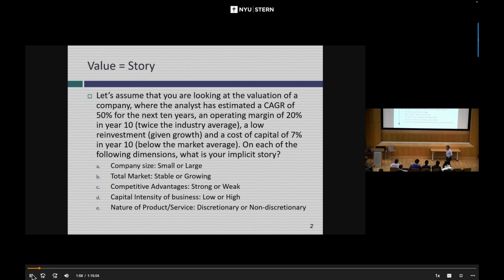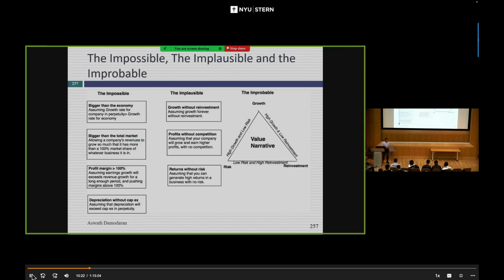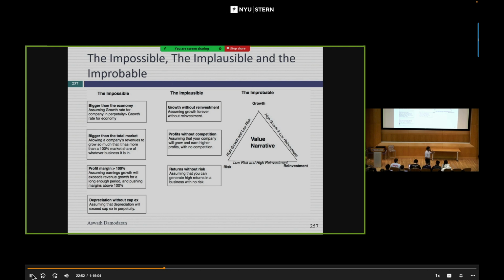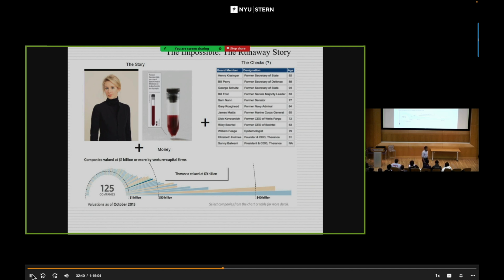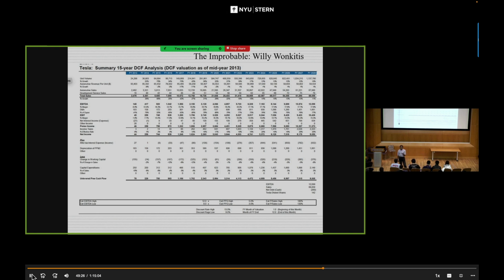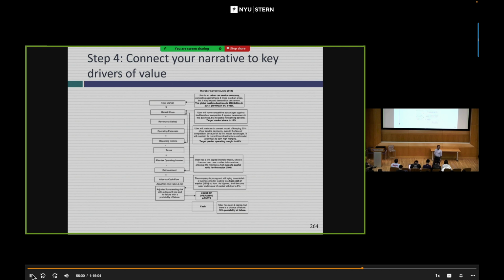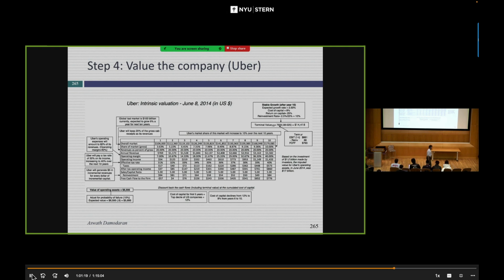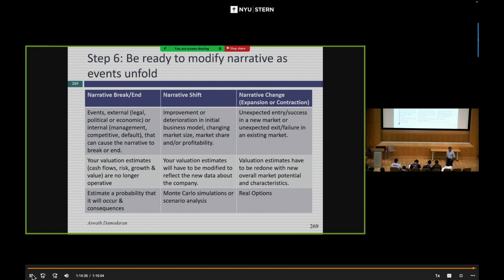Session 15 (Val Undergrad): More on Stories and Numbers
In this class, we continued our discussion of stories, and how critical it is to keep the feedback loop open, so that you can make your stories better. I also talked about runaway stories and the big market delusion, and if you are interested, here are my posts on the topics:
We also talked about how story breaks, shifts and changes. Since I talked about dealing with new earnings reports, I thought you may find these two posts of interest in how narratives shift, and with them, values:

No post class test and solution